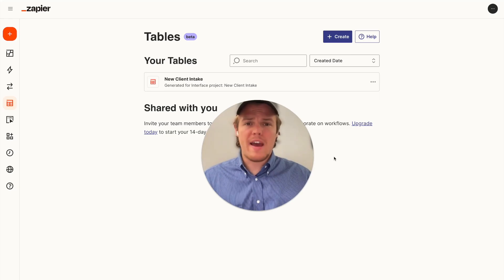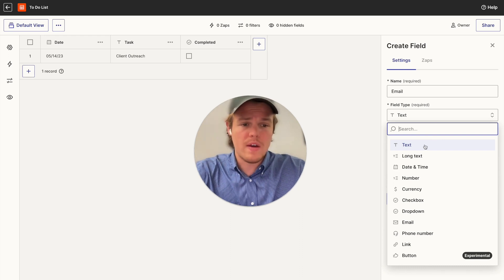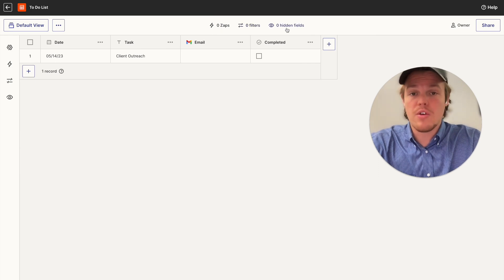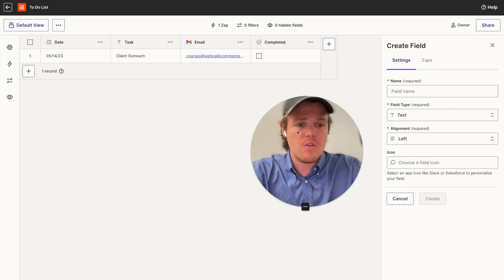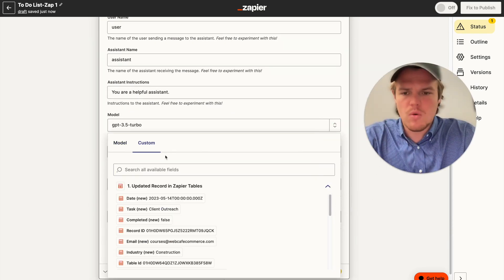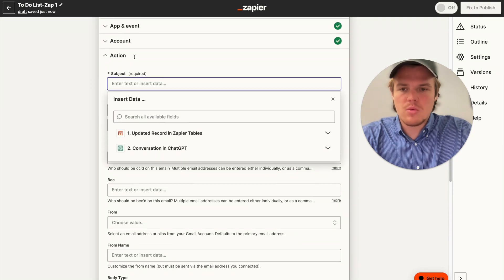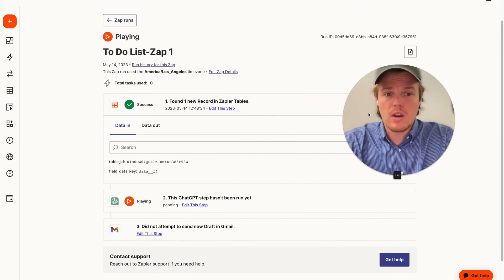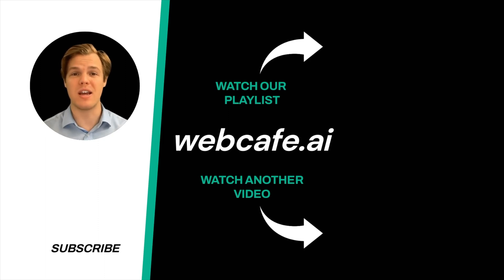Complete Zapier Tables Tutorial - [Understand How To Use in Under 10 Minutes]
This tutorial will guide you step-by-step through the use of Zapier Tables, an integral part of the Zapier automation platform. In under 10 minutes, this video will equip you with the knowledge and skills necessary to understand and effectively use Zapier Tables in your workflows.

Key Takeaways:

✩ Zapier Tables Fundamentals: Learn the basics of Zapier Tables, including how to create, edit, and manage tables effectively. Understand how data is organized and stored, and how you can manipulate it for your needs.
✩ Integration with Other Apps: Understand how to seamlessly integrate Zapier Tables with other applications in your workflow. This section will illustrate how to send and receive data from different applications, streamlining your automation processes.
✩ Troubleshooting and Best Practices: Get valuable insights into common issues users may encounter when working with Zapier Tables, and learn effective troubleshooting strategies. Additionally, pick up best practices for using Zapier Tables to ensure you're making the most of this powerful tool.